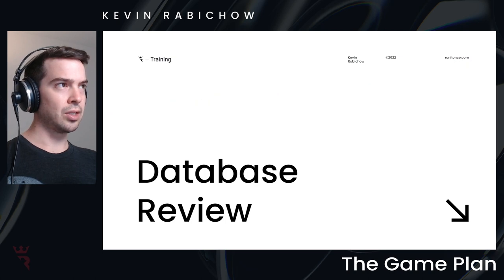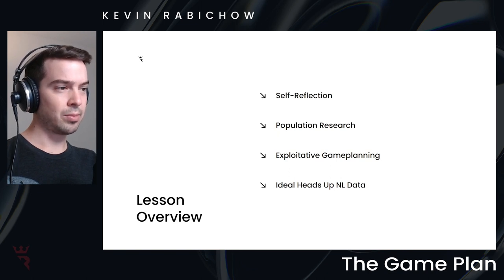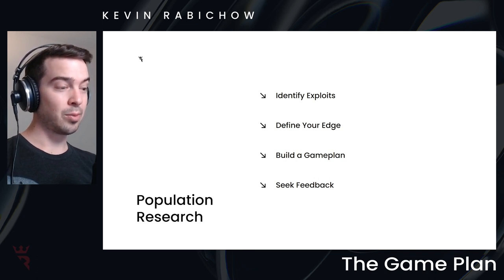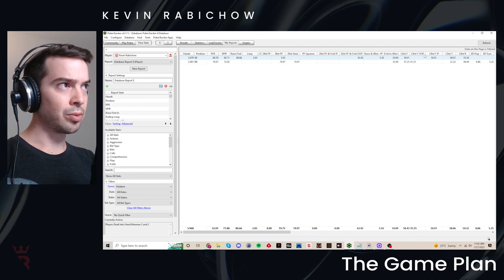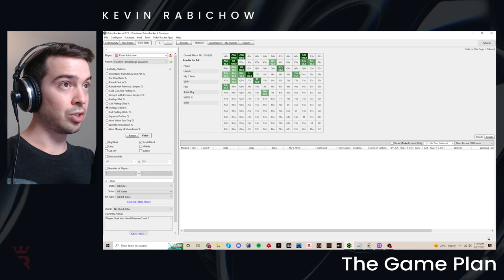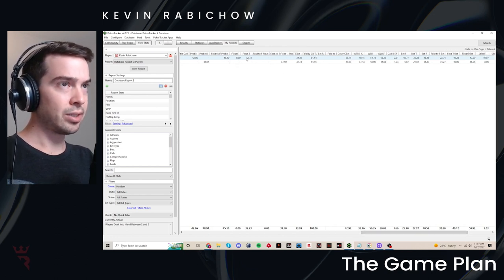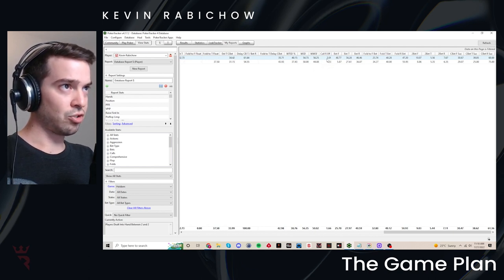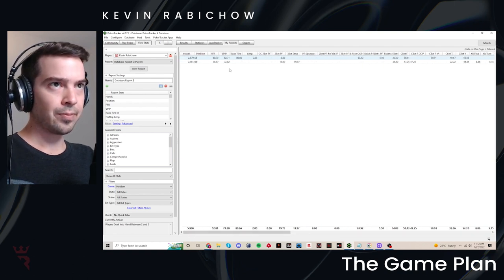The Game Plan: What Stats Are Holding You Back?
We're offering a sneak peek at one of the modules from Kevin Rabichow's recently released course "The Game Plan" which covers a wide range of topics from self-evaluation to software products required for success at the highest levels.  Here Kevin walks you through an analysis of your database to identify leaks in your game via the stats in your database.

The course is available now at the discounted rate but won't be for much longer.  Head over to Run it Once to check it out now!:

The above link is for an educational website that DOES NOT directly offer access to online gaming or gambling